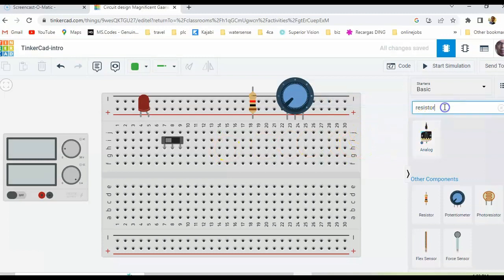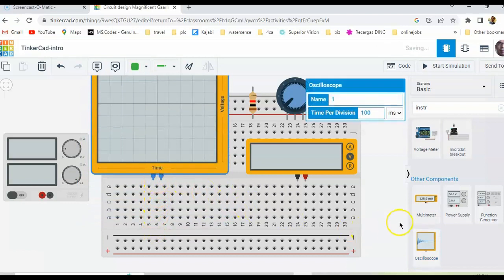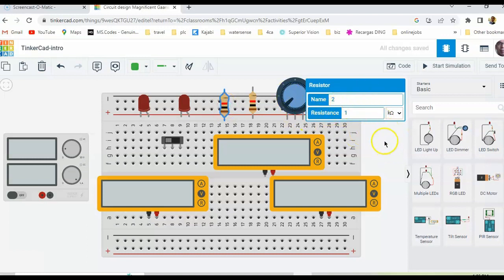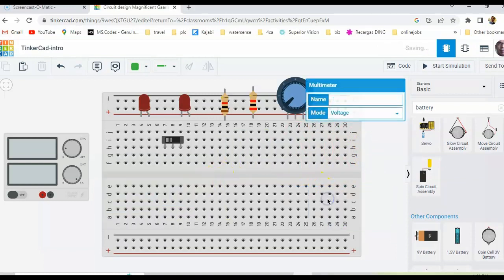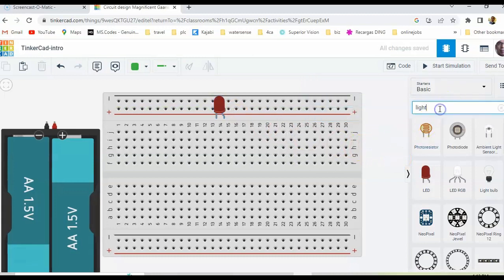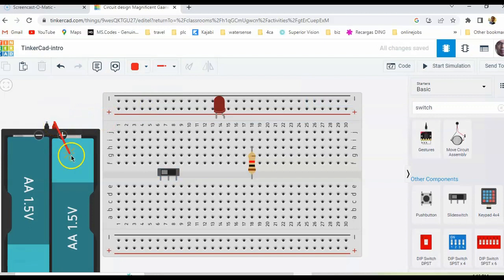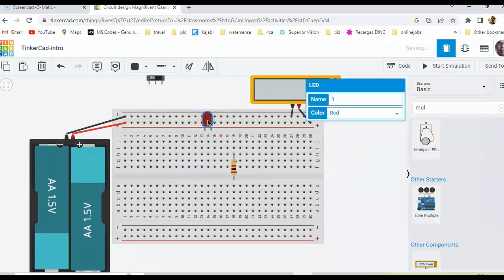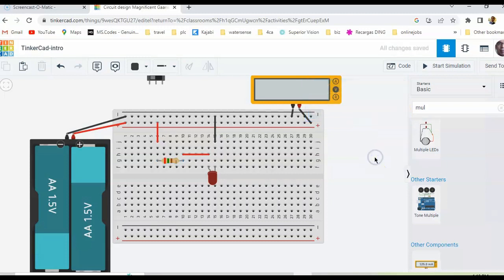Intro to TinkerCAD electronics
Here I show how to design electronic circuits with TinkerCAD.
You can create a free account at the tinkercad(dot)com site.